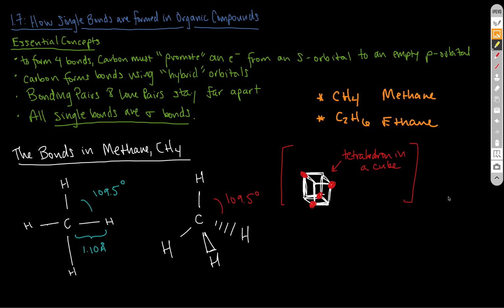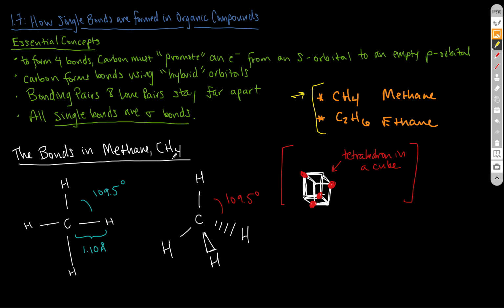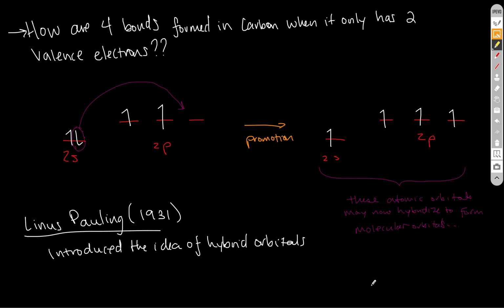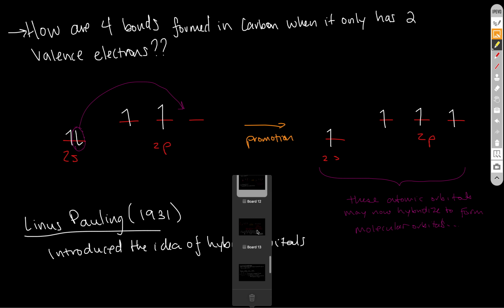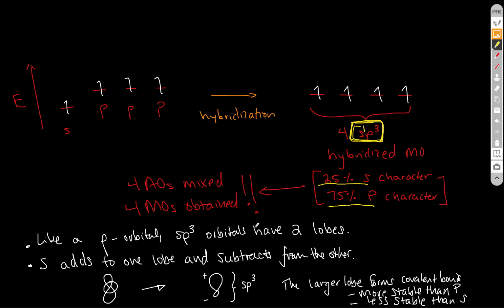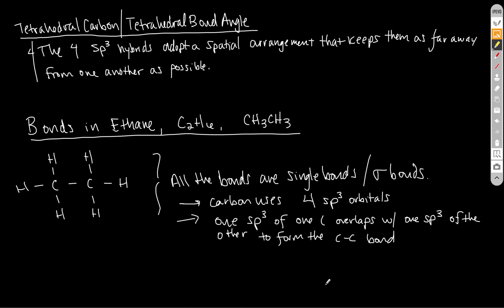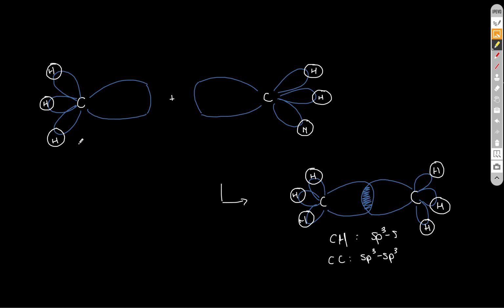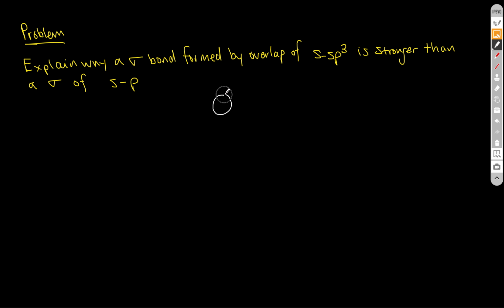1.7 Single Bonds in Organic Compounds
Brief Review of Single Bonds in Organic Compounds. Content adapted from Organic Chemistry by Paula Bruice